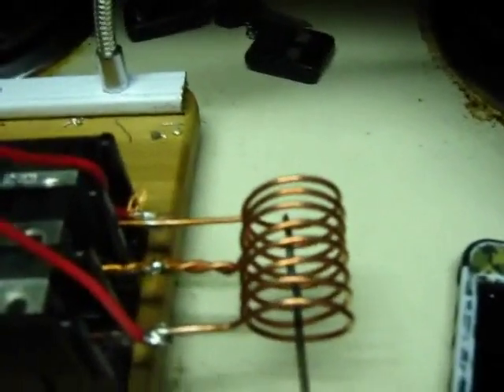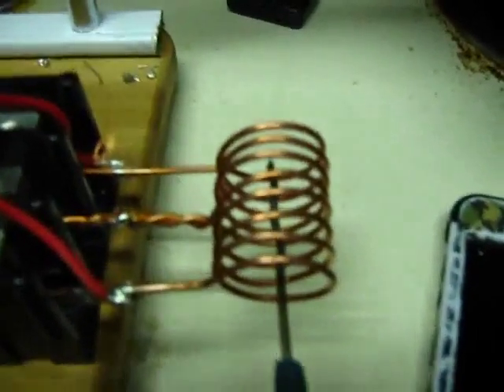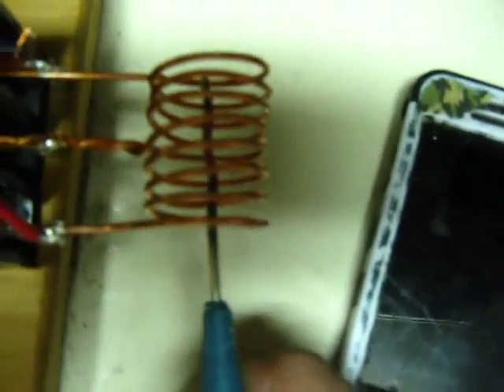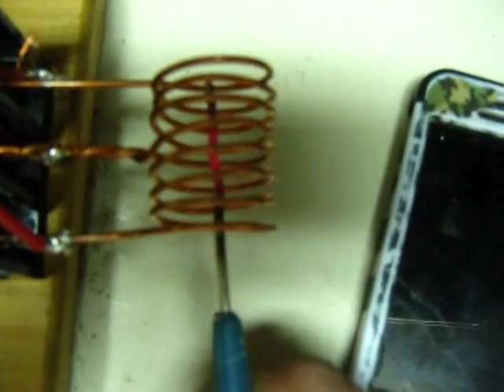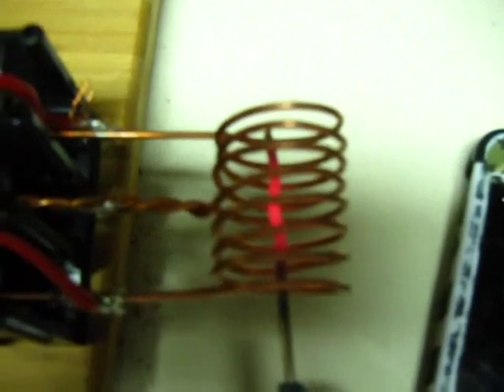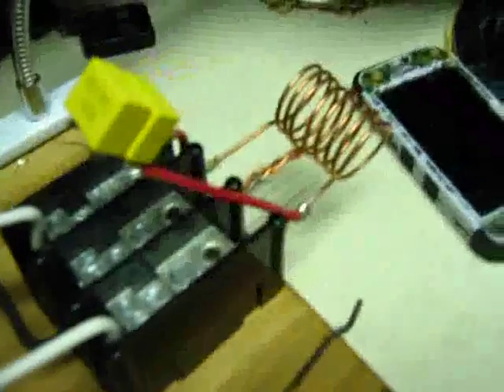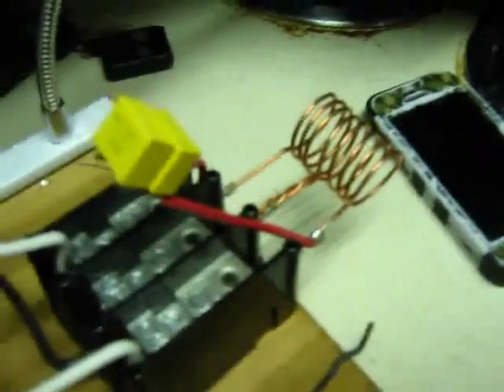Zvs Driver, Induction heater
Well I have gotten into this ZVS driver world and can't seem to stray away from it. I'm using IRF640 mosfets and KCF20b60 Fast Recovery Diodes, The problem is the mosfets keep blowing after prolonged use. Ordered some IRFIP250's to see how they work for me. Lots of fun never the less, and next I'll be trying for the flyback transformer to see some lightning arcs.